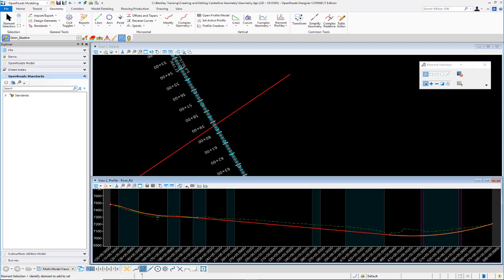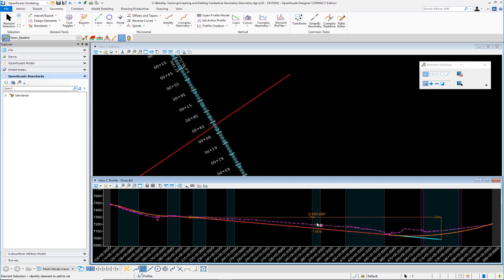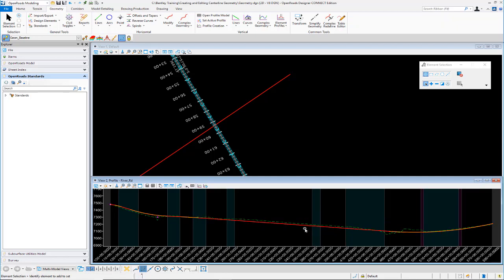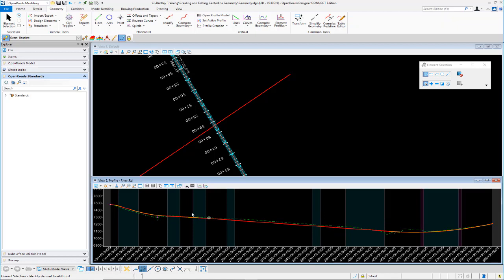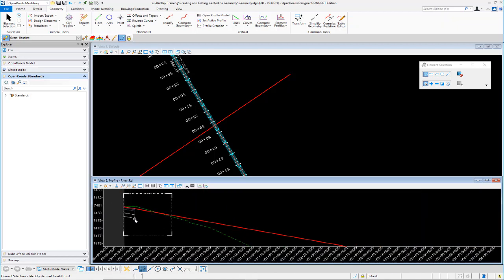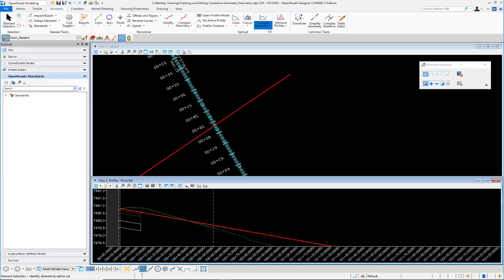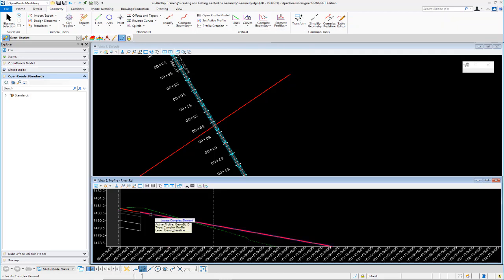01 0115 Exercise03 07 Editing Vertical Geometry with a Right Click and Appending Vertical Geometry